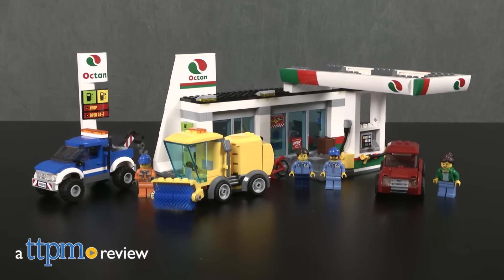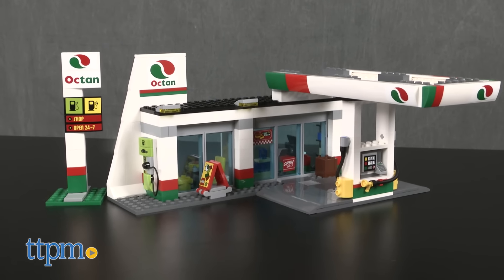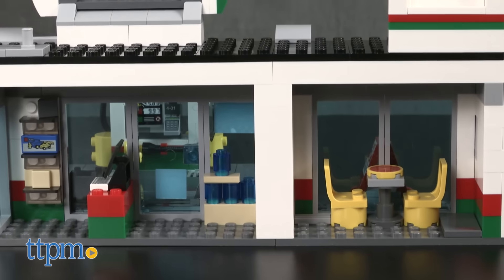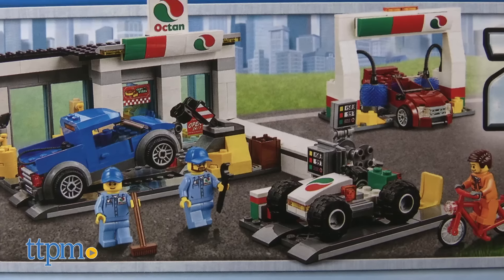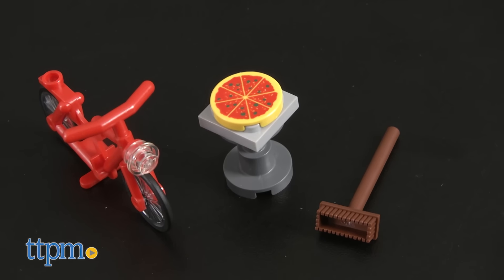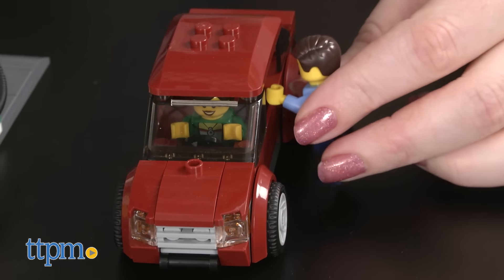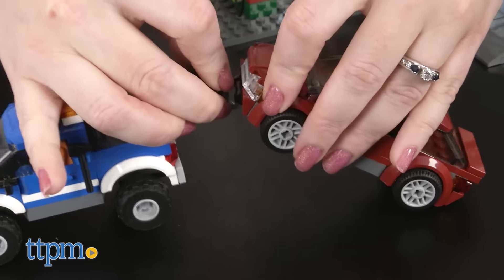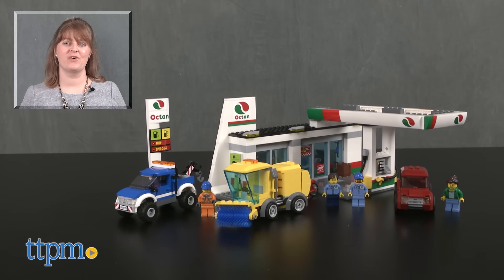LEGO City Service Station from LEGO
Make a pit stop at the LEGO City Service Station! This 515-piece set is actually two models in one! This video shows you the gas station model with a sign, pumps, and indoor convenience store! But you can also rebuild into a service station with lift and car wash! Plus, build three different cars with each model! And you get four minifigures! For full review and shopping info

Product Info:
Fuel up with the LEGO City Service Station. This 515-piece construction set, model number 60132, is actually two models in one. First, you can build a gas station with a sign, pumps, and kiosk, and then you can re-build the pieces into a service station with lift, mail stand, and separate car wash. As a gas station, there are actually two sides of play: the outside area and an indoor convenience store with table and chairs for eating a pizza. And you can build three different vehicles with each model: a car, a street sweeper, and a tow truck with the gas station; and a convertible, race car, and truck with the service station. The set also comes with four minifigures: two mechanics, a truck driver, and a female customer. There are a lot of accessories for the minifigures, too, including a bicycle, a wrench, a hammer, a pizza, a cash register, a shovel, two bins, and a broom.